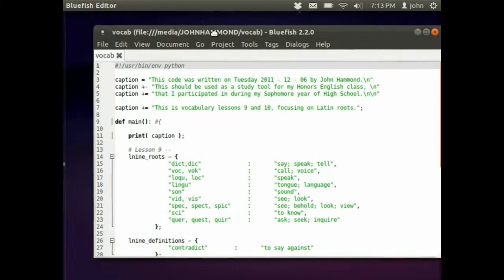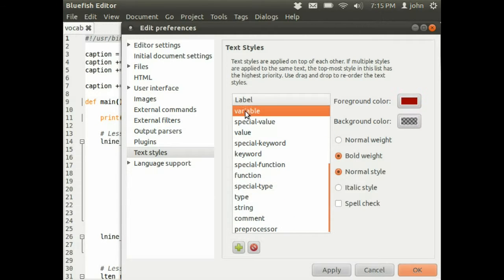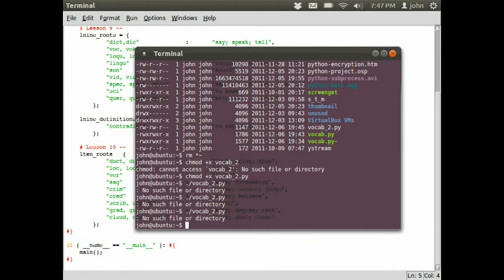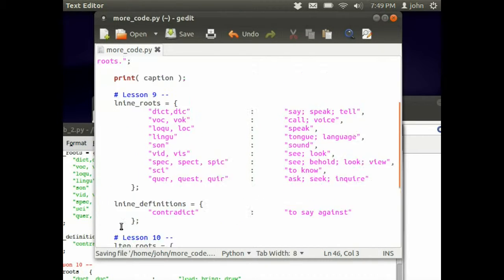English Vocab, and More Python!